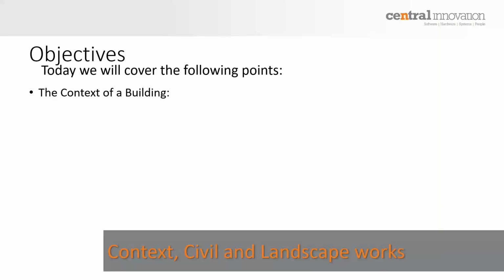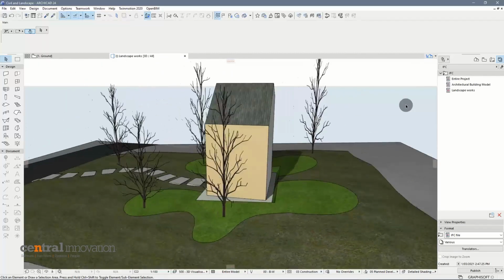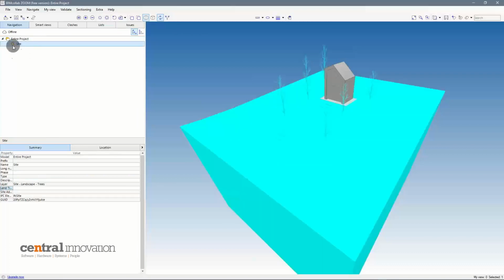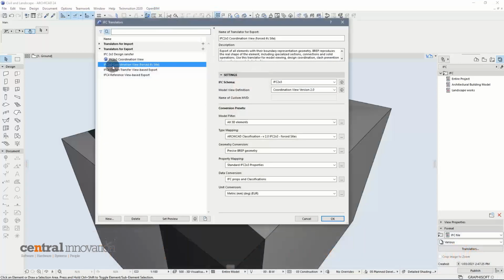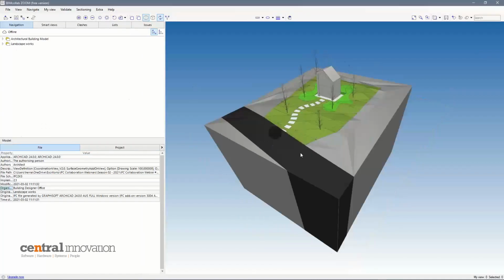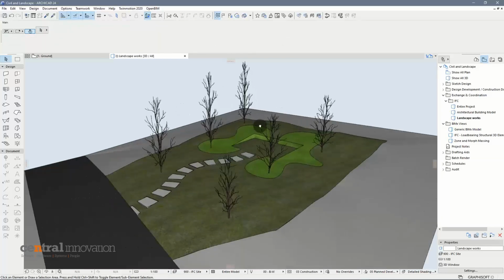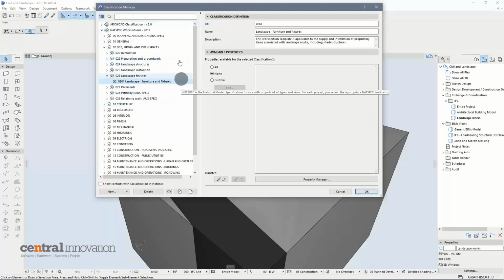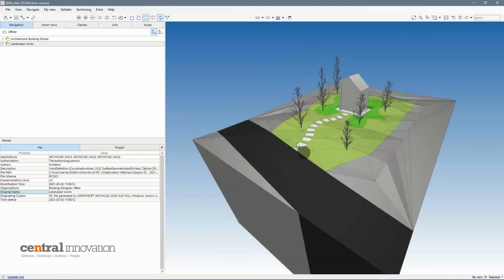Webinar #26 - IFC Challenges - Context, Site, Landscape and Civil works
Broadcasted on March 2 2021.

In this webinar we covered the topics of:
 - Existing reference context ( not to be affected / disturbed)
 - Civil and Landscape works (designed and affected on purpose)
And explain wow to:
 - Identify IFC elements when meant to be context
 - Identify individual items, even if they are Building Element Proxies
 - Translate those Landscape / Civil elements if done in Archicad

05:25 Identifying Site as context from purposely designed Civil works or Landscape
11:45 IFC Translation for Civils and Landscape
14:25 Exporting the IFC
15:55 Civil/Landscape as ifcBuilding entity
18:30 Additional exercise, fixing errors.